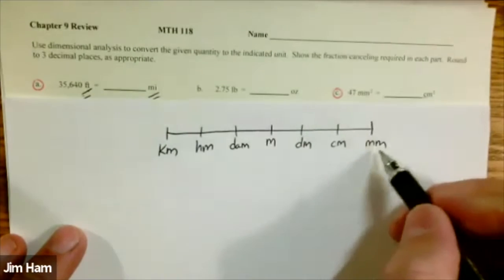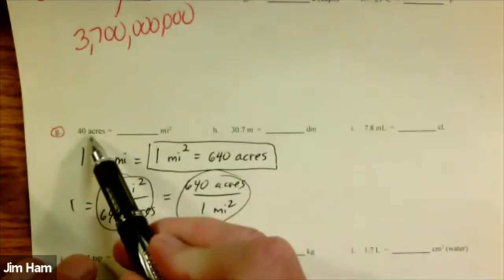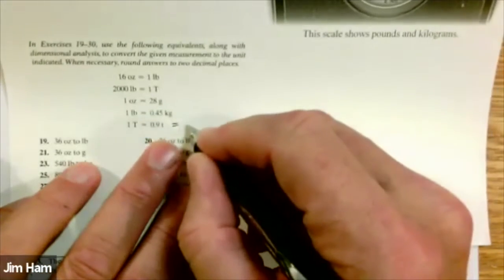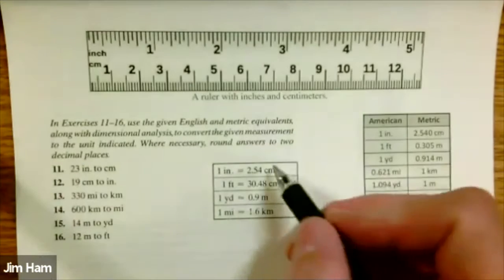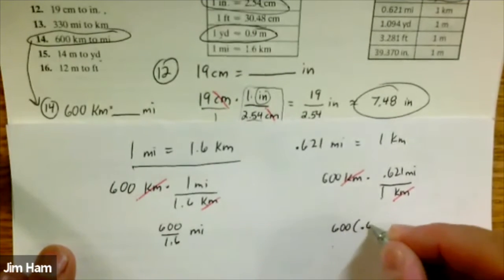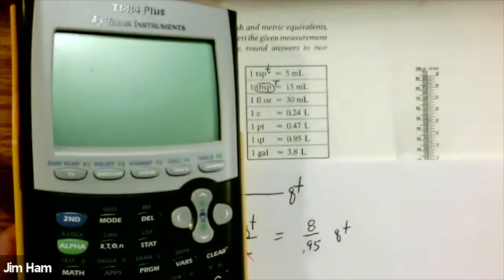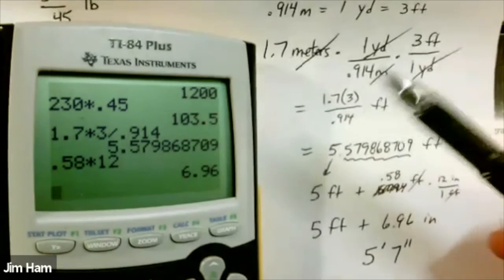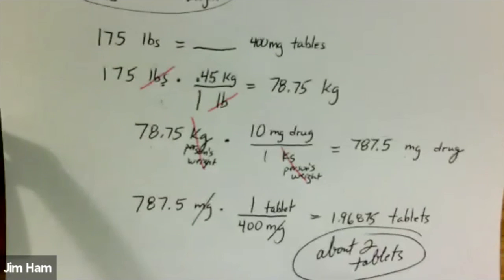Video Lecture Unit Analysis, Part 2